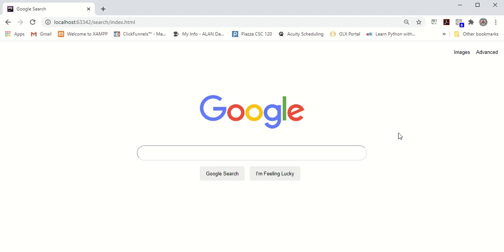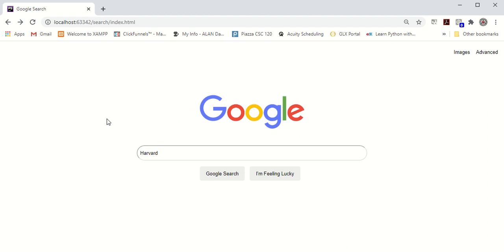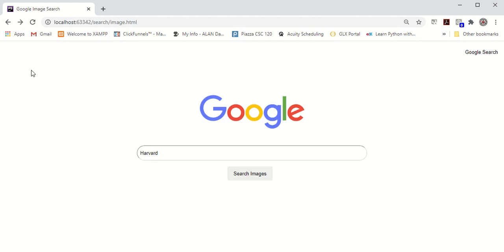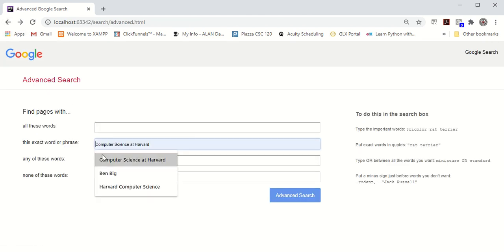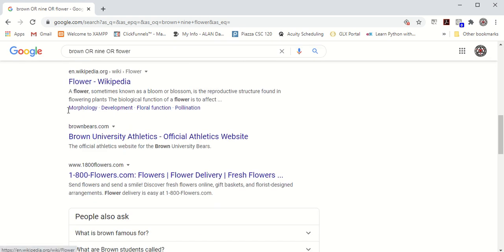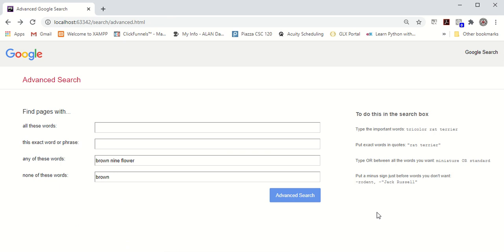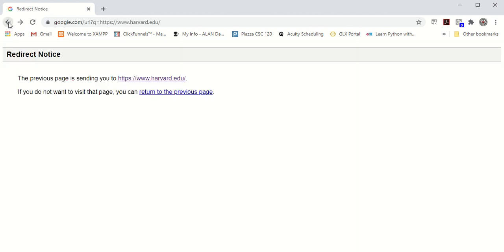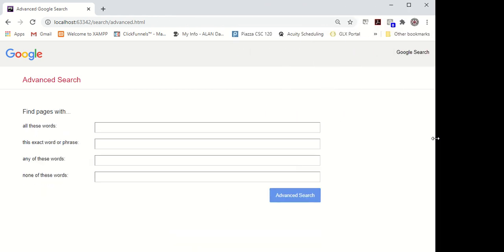CS50 Project0 Search by Benjamin May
Timestamps for seven elements of the specification:
Pages 00:06
Query Text - 00:35
Query Images - 01:05
Query Advanced - 01:28
Appearance - 03:09
Lucky - 03:30
Aesthetics - 03:48